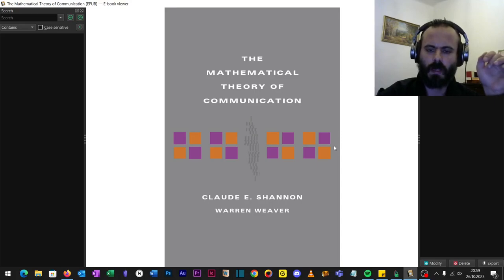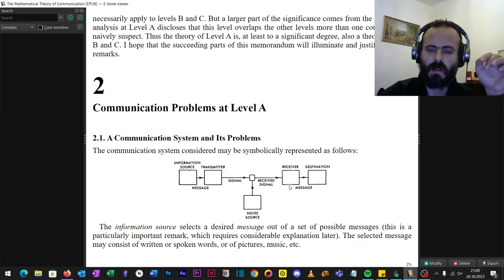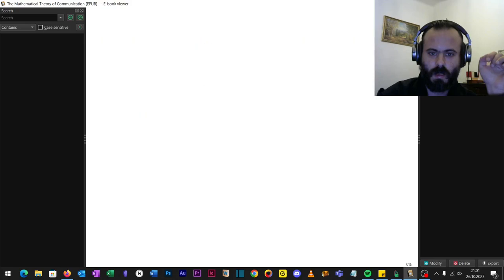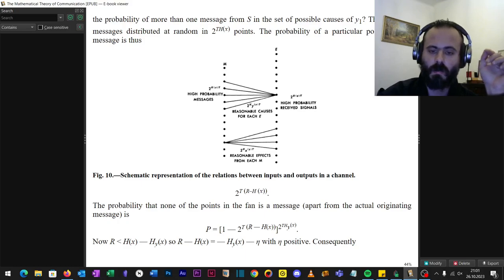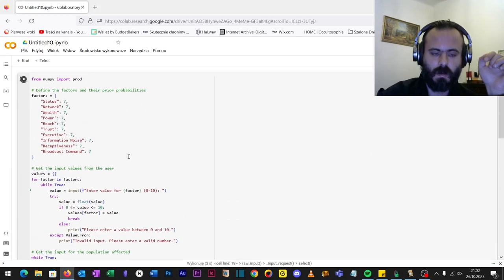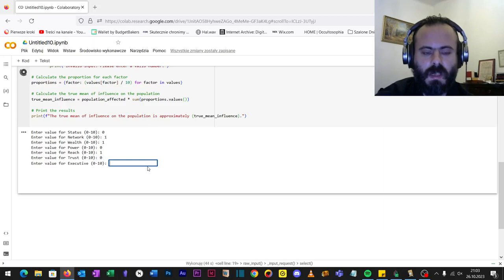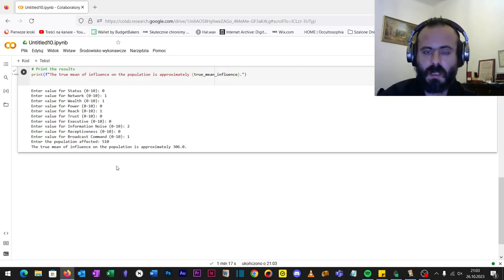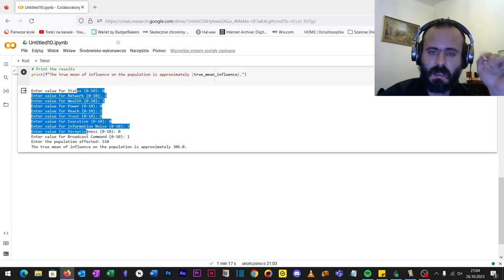Mathematical Theory of Communication and Anatomy of Power Games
Errata: There is an error in the calculation it is assumes there are 6 variables each with 70 points max, I added some variables later, therefore the median in the populace "noticing" is much smaller than in this demonstration. As it was already recorded, it was too late to change it.

Honestly, I've done my best throughout life. I was effectively ruined. Politicians and Religious vermin to the burning pyres of hells.

An advice: Don't crave for fame when you stand for something which is a by-product of merited aretology (at least in Ancient Rome) without any of the aforementioned variables, or you'll be lynched by the mob. Likewise, don't side with corrupt pigs, they'll be scythed down into hells in this round of events. Religion is a toy of power, anarchic metaphysics and technical magick is the tool of the trade. Side with silent Gods and forces, not with pest, if you're worthy, you'll win all the Dominia and command posthumously to eradicate the pest.